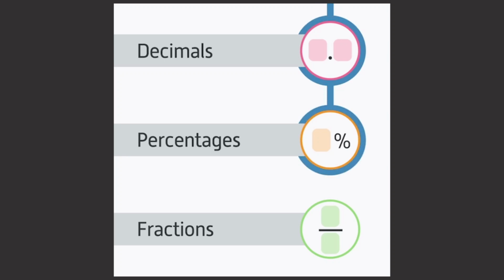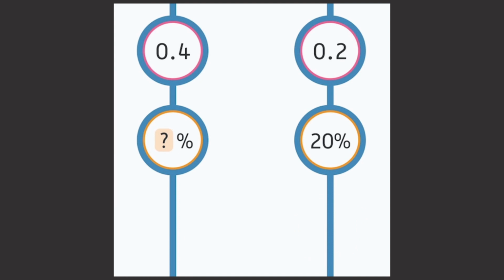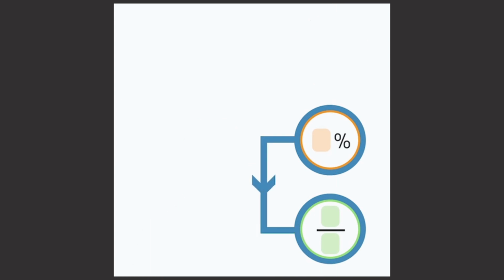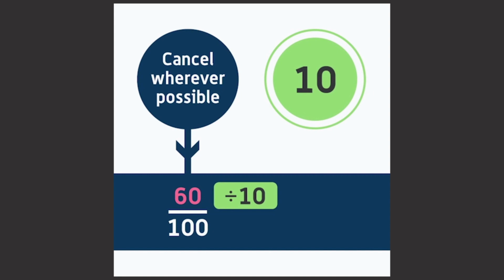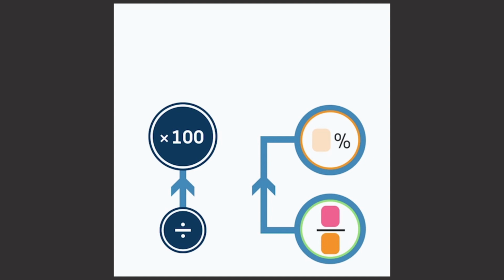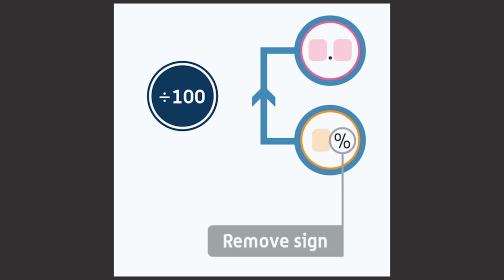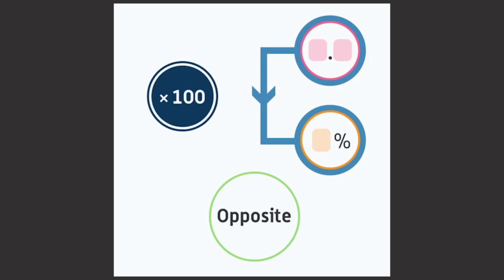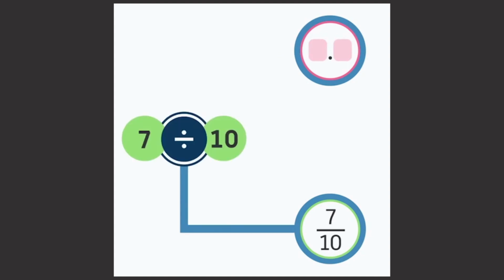MATHS: Conversions Between Fractions, Decimals and Percentages